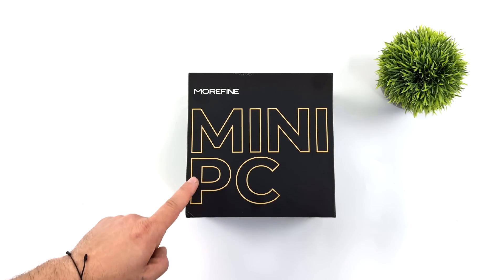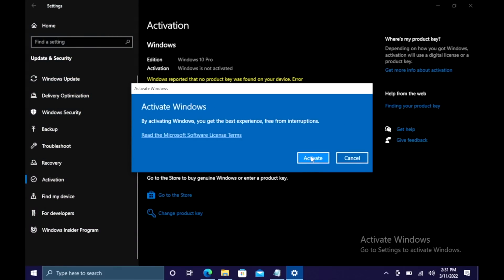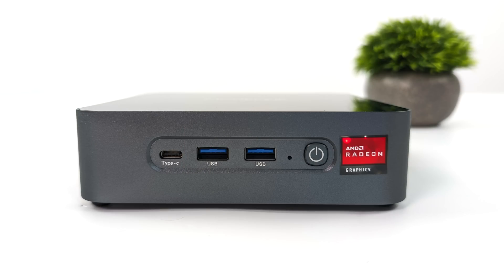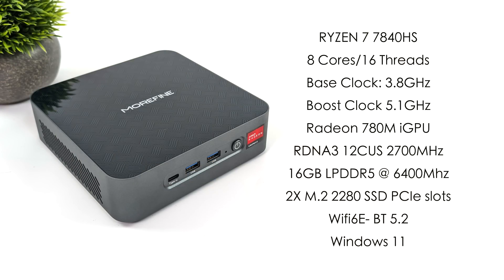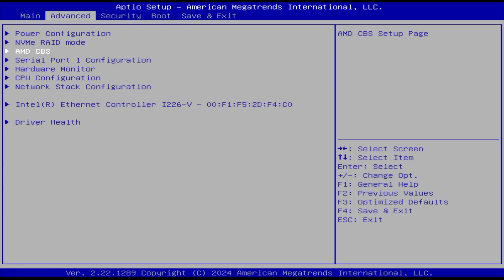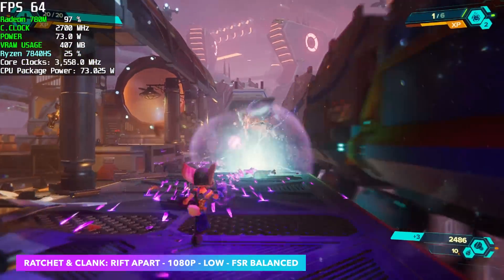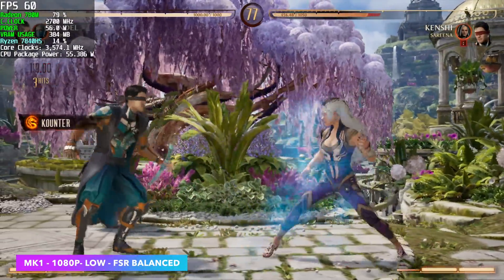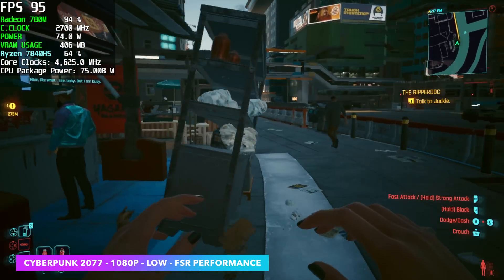This Tiny PC Crushes 1080P Gaming! The Secret To The Fastest Ryzen 7840HS Mini PC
In this video we take look at the all New Morefine S500+ mini Ryzen 7 7840HS mini gaming PC.
This has been the fastest Ryzen 7840HS mini PC we have tested due to the fact that we can take the on board ram up to 7500MHz making it a 1080P gaming powerhouse.

ETAPRIME
12400 Wake Union Church Rd PMB 239

00:00 Introduction
00:11 Unboxing
00:35 Video sponsor ad spot
01:39 What makes this mini PC so Fast?
03:40 Specs
04:34 Bios settings
06:02 Benchmarks
06:54 Gaming